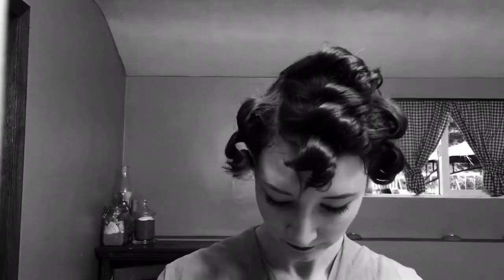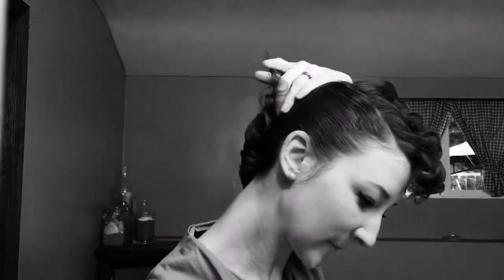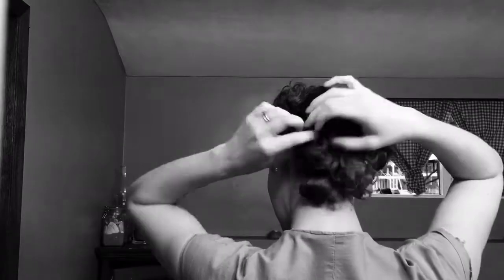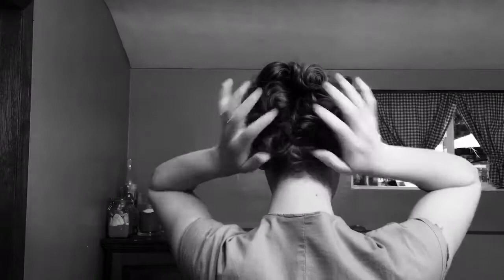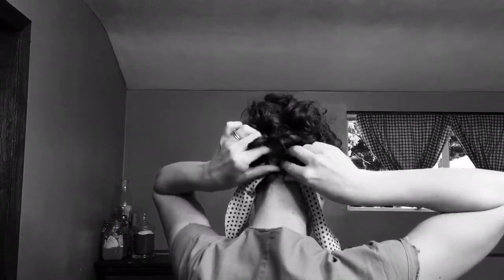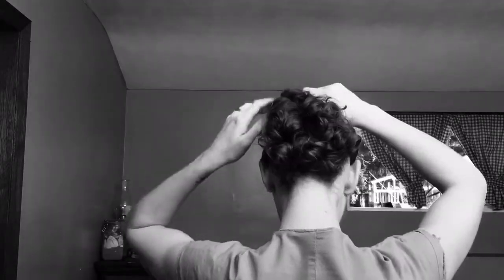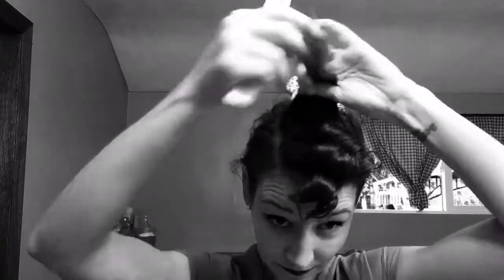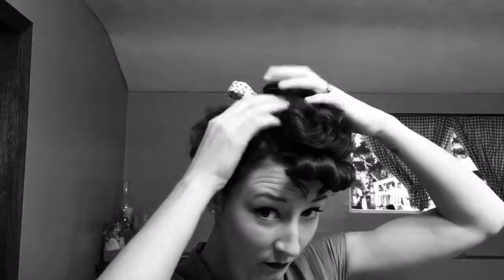Lucille Ball inspired Hairstyle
Bible Verse to Ponder, “He is the faithful God who keeps his covenant for a thousand generations.” Deuteronomy 7:9

Today’s video is a fun little style inspired by Lucille Ball. I have been watching I Love Lucy episodes and have been inspired by all the amazing hairstyles on the show.

Facebook, Instagram and Pinterest @littleantiqueme

Did you try this Style? Feel free to tag me on Instagram and Facebook!